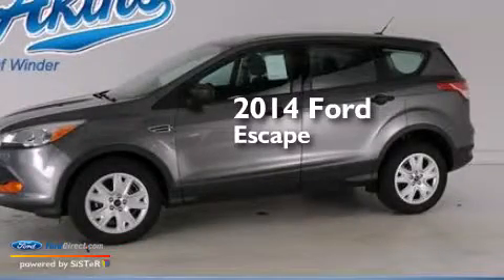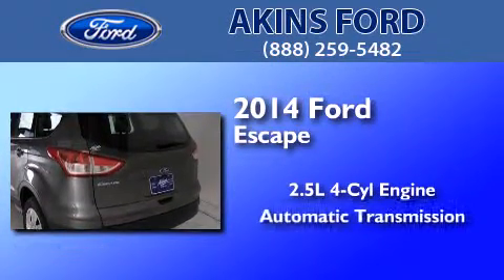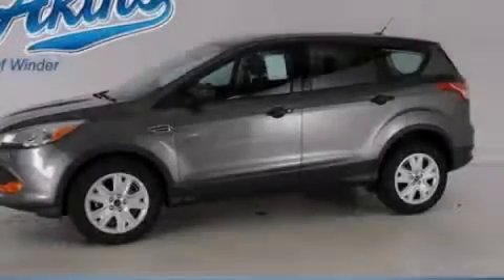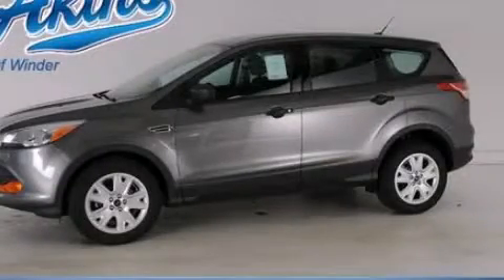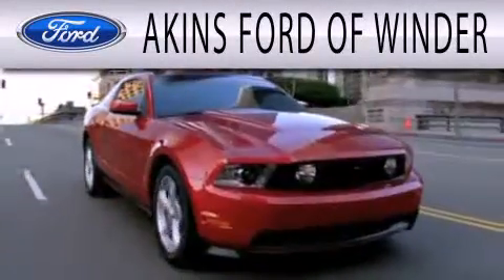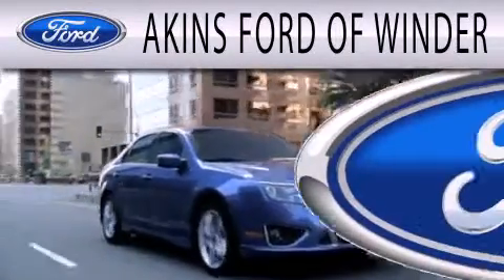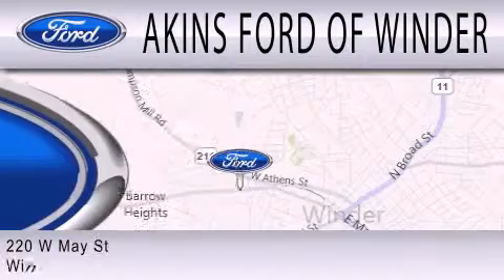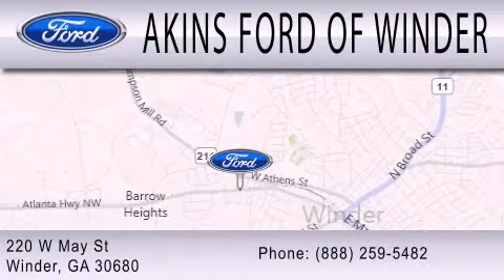2014 FORD ESCAPE Winder GA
We have been honored to serve the Winder GA area , we promise that your experience at our dealership will exceed your expectations ! Year : 2014 Make : FORD Model : ESCAPE Engine : 2.5L I4 16V MPFI DOHC Trans .